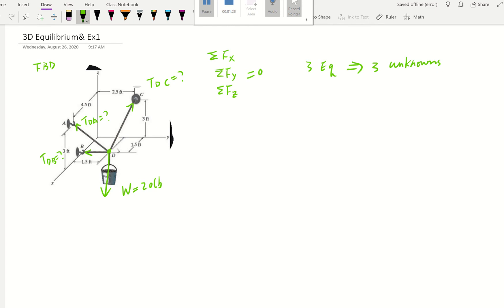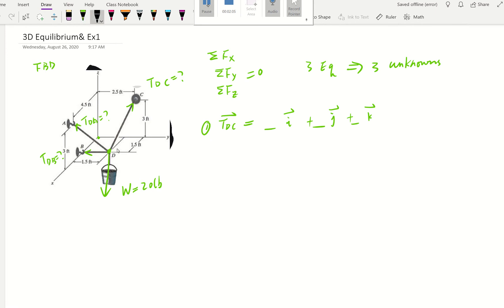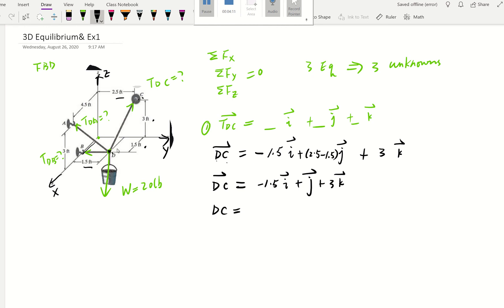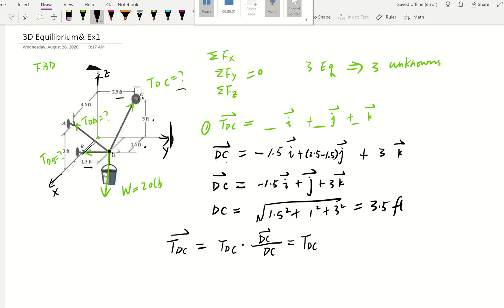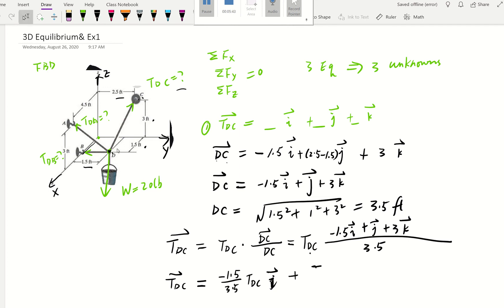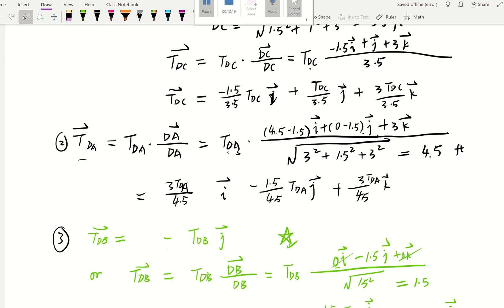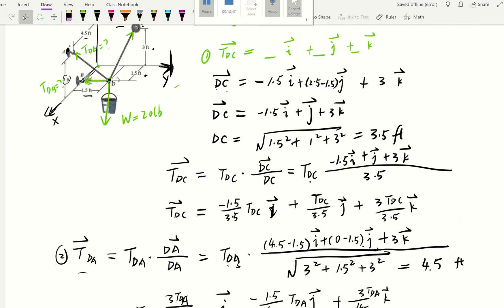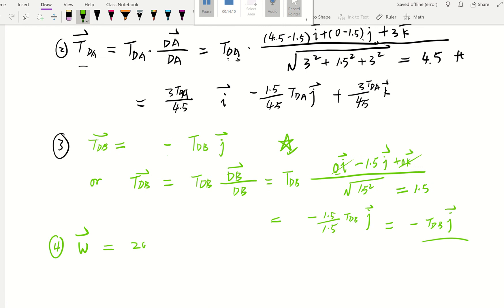3D Equilibrium Basics and Ex1